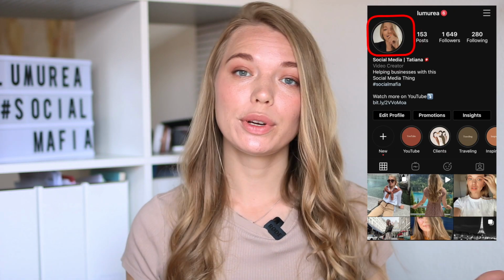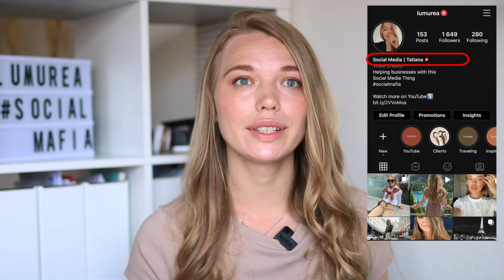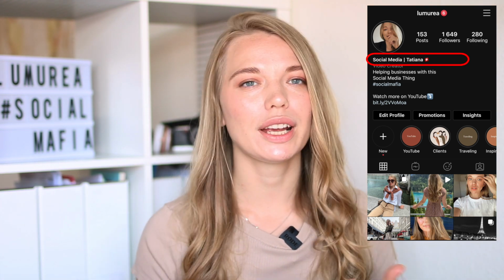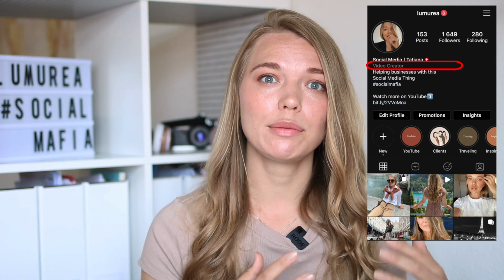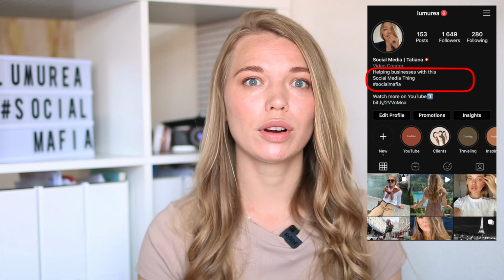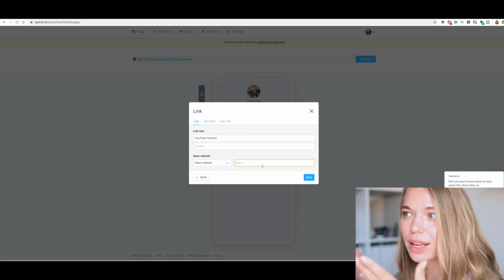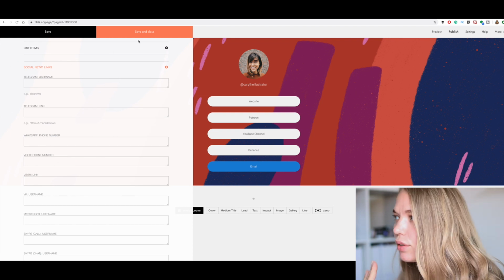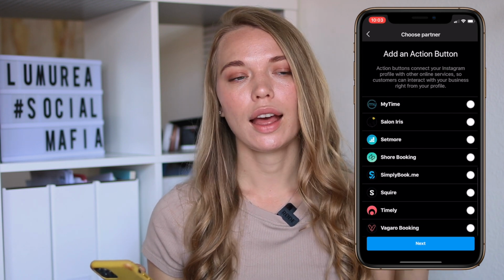Instagram Tutorial Part One (Optimizing Instagram Bio Description)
I get so many questions from you guys about Instagram and when I open your Instagram pages I see a lot of mistakes you do. And Instagram is not only about hashtags or IGTV, but all elements come together, so I decided to make a series of videos about all important elements on Instagram and how to improve it!

When you open Instagram the first thing you see is your profile picture and bio description, so today we gonna talk about that!

First the picture. For the brands, its kind of easy - showing their logo, however, make sure to close up the image when you have text on it.

For personal Instagram accounts - the best is to use a close-up shot of yourself. Let me show you good examples.

Profile description - the first bolded line of your bio description works as an SEO in google. You need to put keywords that represent your niche. It's great to put your name with a dash. For example, if you are a sports coach and your Instagram is about this - you need to write Sports Coach. The second line indicates to what category your profile refers. You can set it up when converting your profile to a creator or business one. Does it matter? I would say yes, as for the algorithm would be easier to identify to which category refer your account. And does it matter what to choose business or creator account? I would say if your company selling physical goods/services - its a business if you are alone and selling/promote smth on behalf of yourself - you choose a creator.

The other lines should describe a little bit more about what you doing or what your products about. ! Here you can put your branded hashtags and other profiles that belong to you. Hashtags and profiles are clickable in the bio description. The last should be CTA leading to your website. Let's assume you are selling a course. You have to add CTA like register to my course and then use a pointer down. Or you have a youtube channel and then you use pointer down to your youtube channel. What to do if you have several links. There are different services that offer multilink landing pages. But you need to be careful because Instagram constantly blocks them. Two of my favorite services is taplink and Tilda.

The last two things are geolocation and extra buttons. You can only add location and other action buttons when you have a business Instagram account.

In the next video which is going to be out on Friday, we are going to talk about how to create covers for your highlights.

Timestamps:
00:00 Intro
01:50 Profile Picture
03:50 First line - Optimizing for Search
05:27 How to choose the right category
07:07 Other details and using branded hashtags and accounts
08:00 Adding Call-to-Action
09:50 How to create Multilinks
12:18 Adding geolocation and clickable buttons such as book appointment

And more!

Voice Over Microphone:

Lens I use: